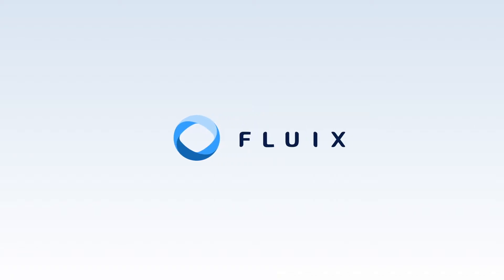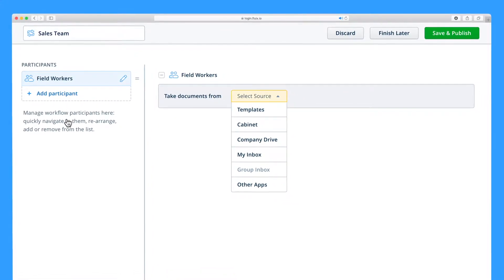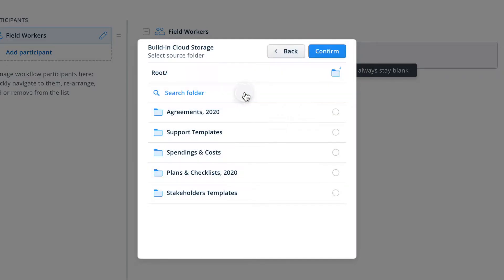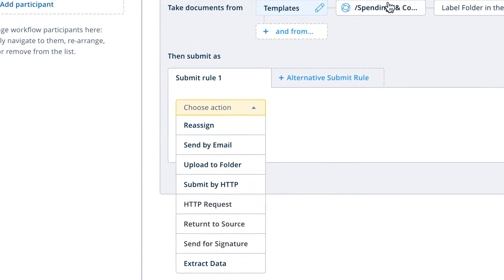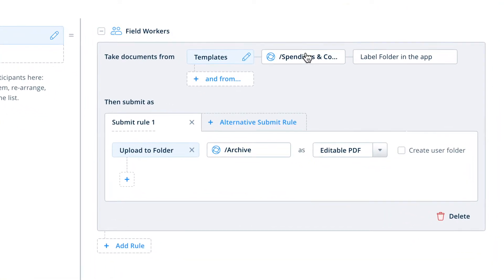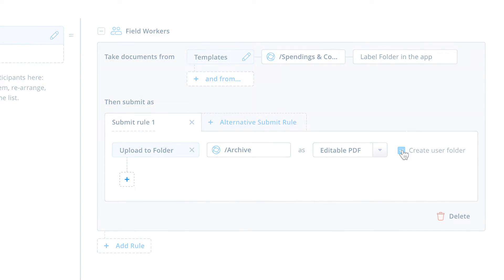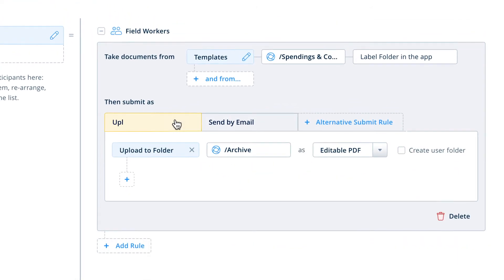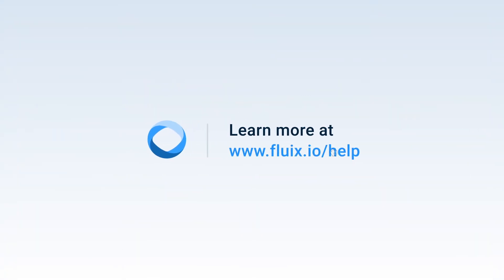1.10 How to create and test a workflow in Fluix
Workflows help you organize and visualize tasks, bringing control over their progress and completion. Learn how to create a new workflow or improve an existing one to improve process management at your company.